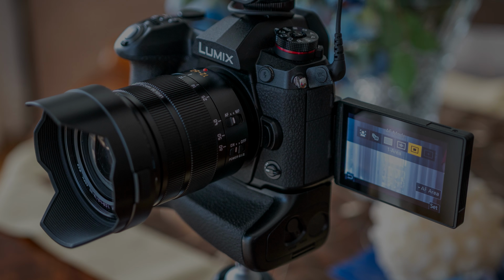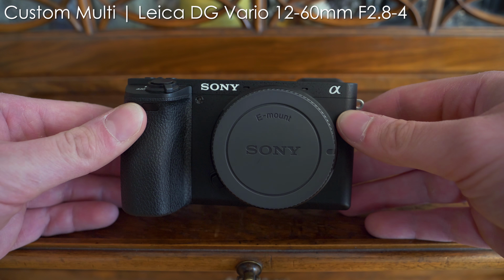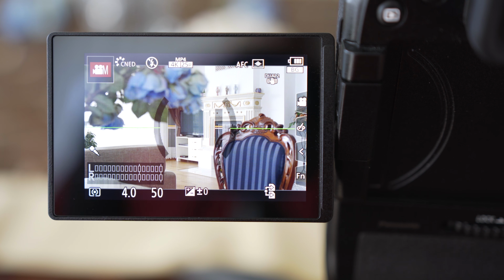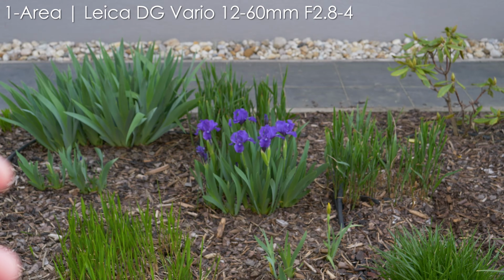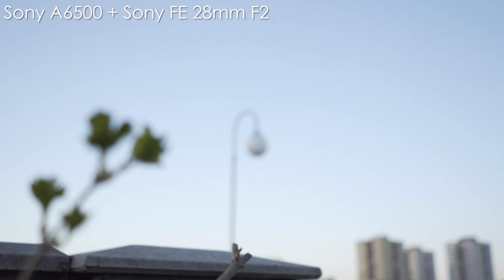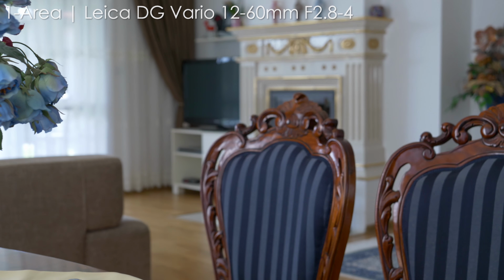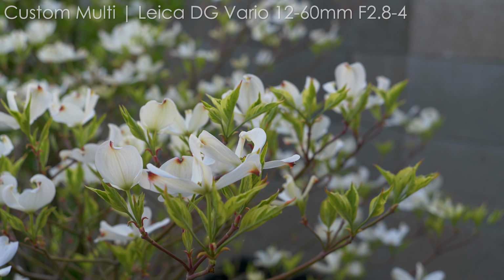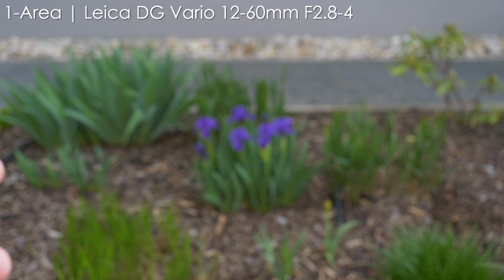Panasonic G9 Video Autofocus Review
Panasonic G9
Leica DG Vario-Elmarit 12-60mm f/2.8-4.0 ASPH
Panasonic Lumix G VVARIO 7-14mm F4 ASPH
Panasonic DMW-BGG9 Battery Grip

Panasonic G9 vs Panasonic G85 / G80 - How much better is the G9?

Panasonic Leica 12-60mm F2.8-4.0 vs Lumix 12-60mm F3.5-5.6 on Panasonic G9